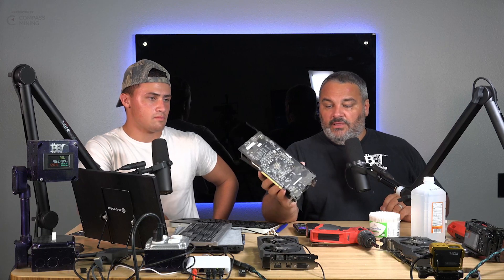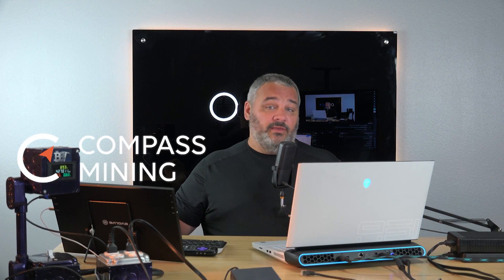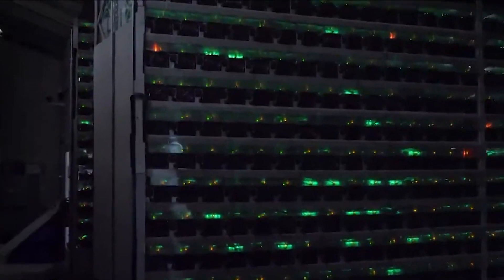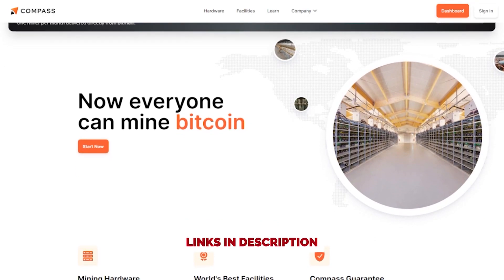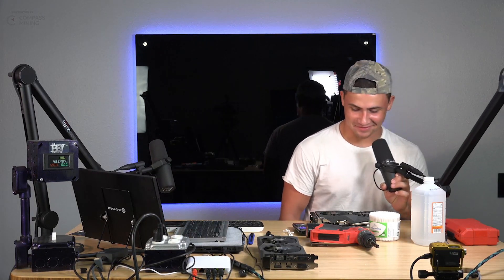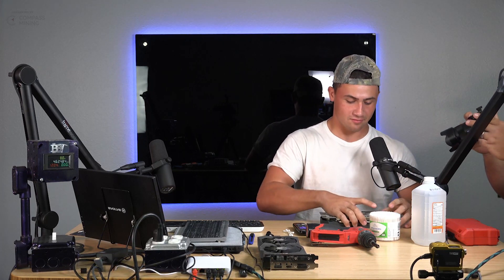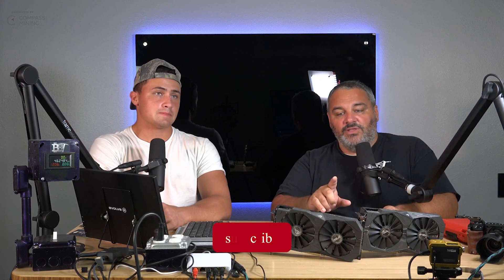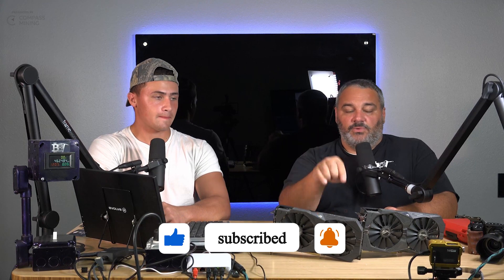Newbie's Guide to Cryptocurrency, Thermal paste and GPU's - 12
In part 12, Ray takes over the channel and shows us what he's got so far. We go through a step by step disassembly and reassembly of the ASUS Strix RX570 and replaces the old thermal paste.

📚 Product Links
Thermal Grizzly Kryonaught
ASUS Strix RX 570 4G

For a slightly over priced RTX 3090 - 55 in stock (Sept 2021)

🎼 Background Audio
→ Dance of the Fireflies - Nathan Moore
→ Gold in them hills - Nathan Moore

→ Coming Soon